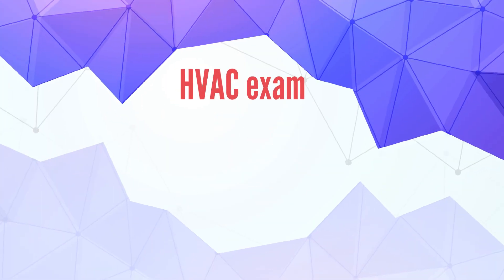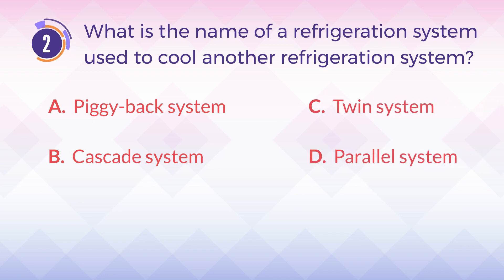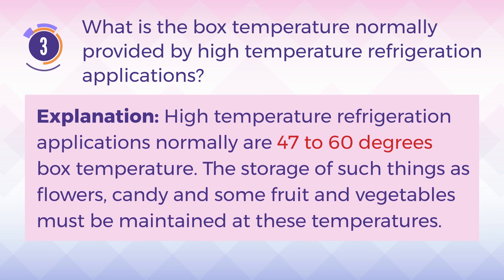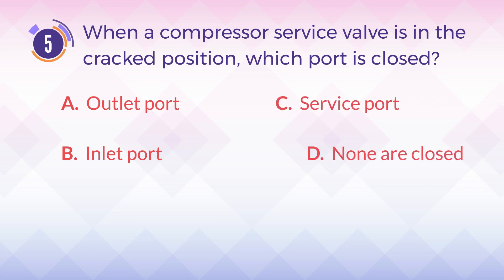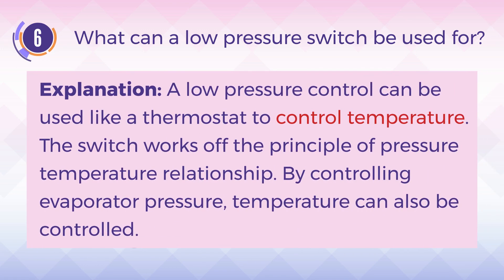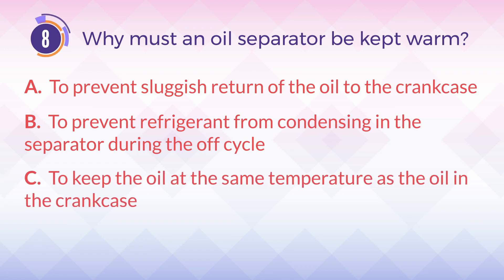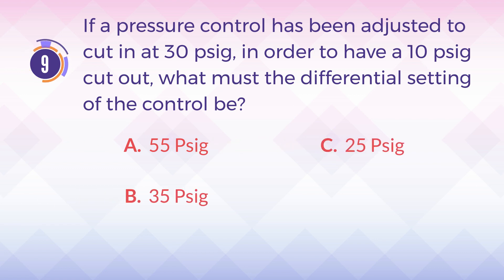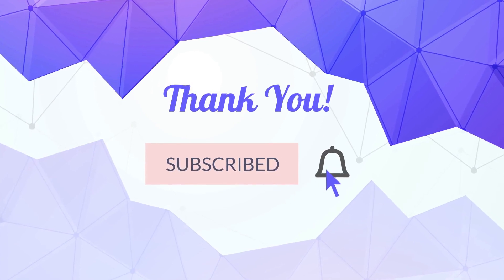HVAC Exam Prep #3 - Commercial Refrigeration | TruePrep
Today topic: Commercial Refrigeration